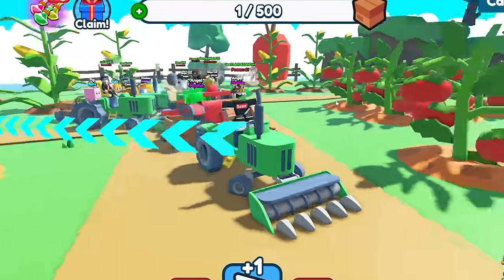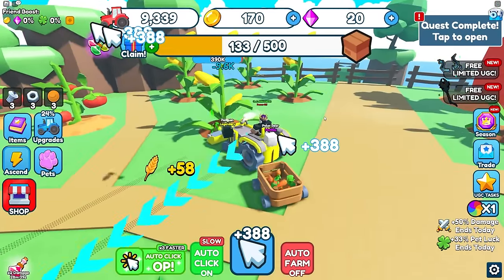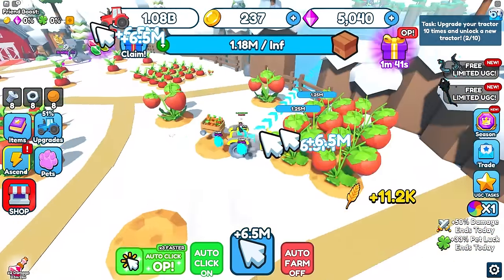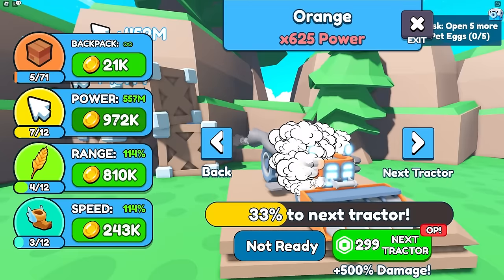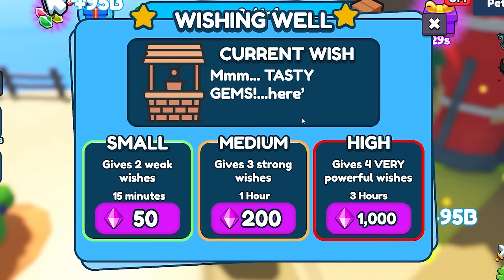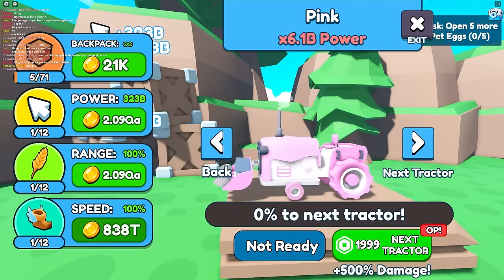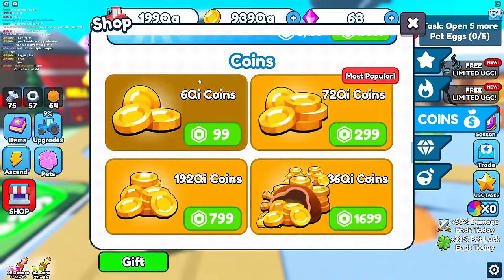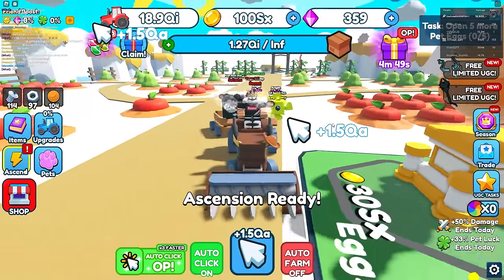I Bought BEST TRACTOR and STRONGEST PETS To BEAT Farmer Simulator..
Social Medias:
Roblox User ► UseCodeRAZORFISH
                       ► RazorFishPengi
You Can Send It Here:
RazorFishGaming